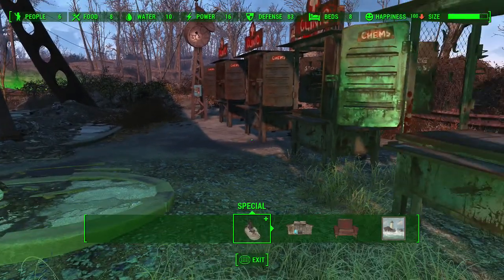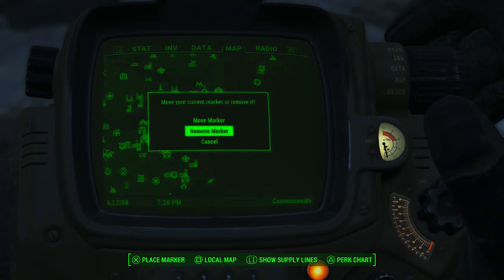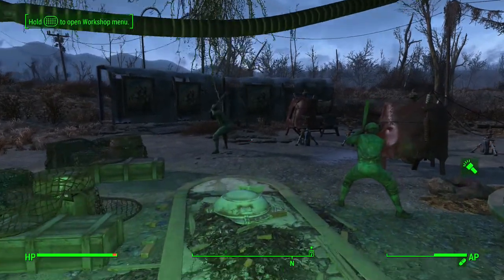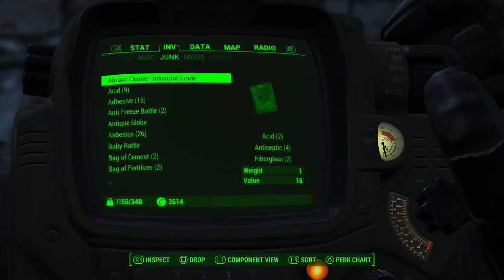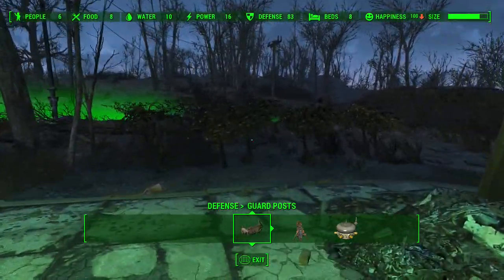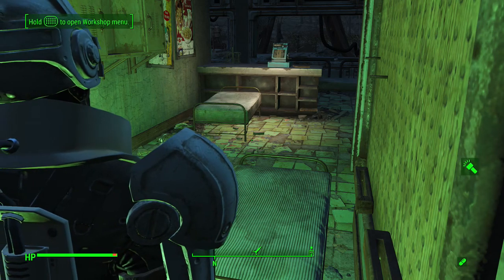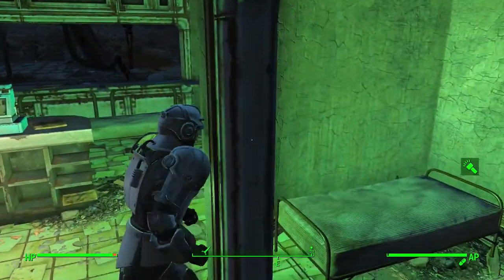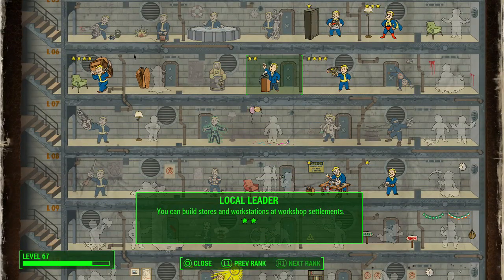Benevolent Leader Fallout 4 Trophy/Achievement Guide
This trophy took me quite a while to figure out how to crack.  This video review the settlement I created and the necessary things I needed to do in order to raise the happiness to 100.  Most people might already have this trophy, but it is still a frustration from forum posts I've observed.